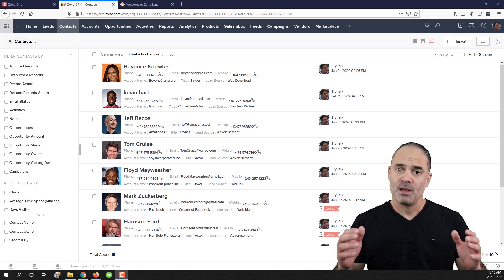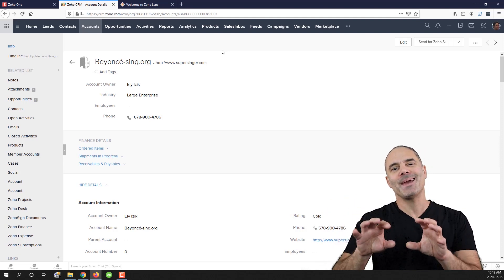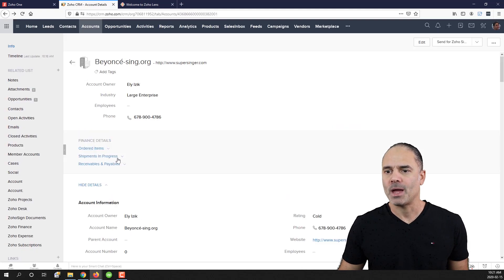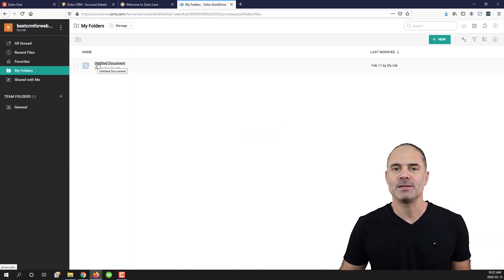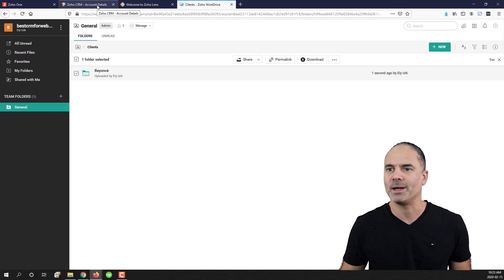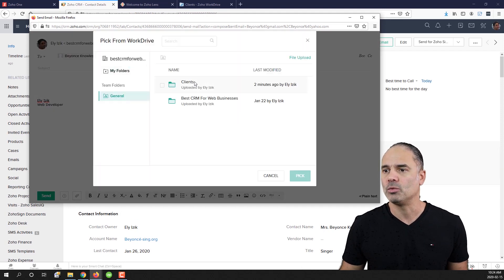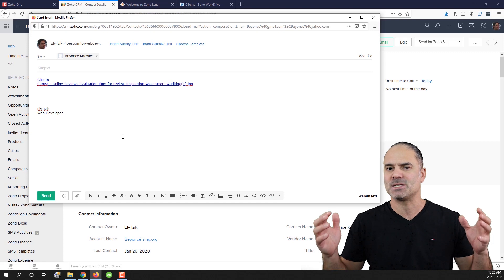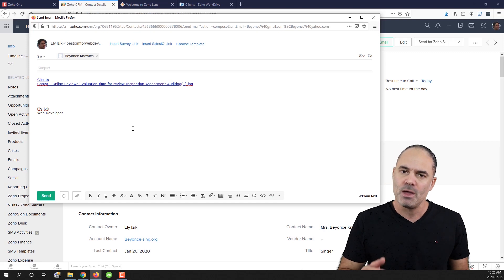Boost Productivity with Zoho Workdrive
Video Topic: In this video Lior Izik from Amazing Business Results will show you how to fix 4 huge Zoho problems In 8 minutes!

My name is Lior Izik and I am a Business Coach and a Premium Zoho Partner located in Toronto, Canada. Our company provides various Zoho and Business solutions.

My Book